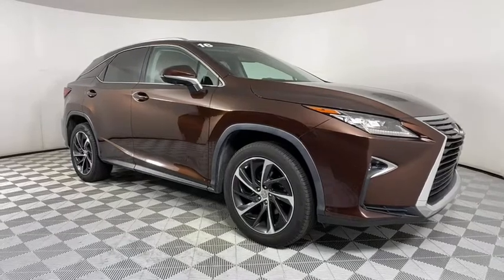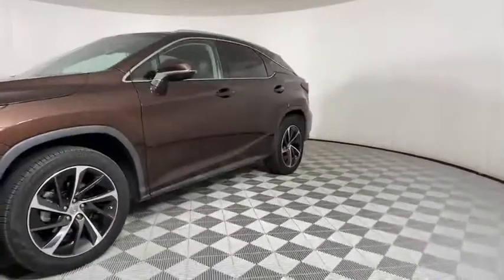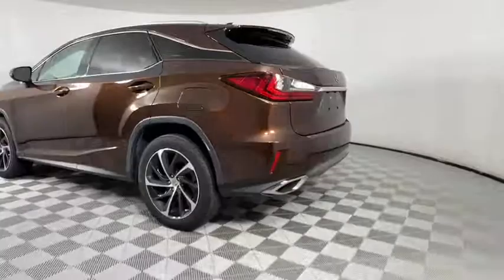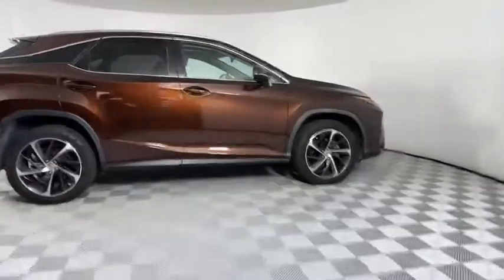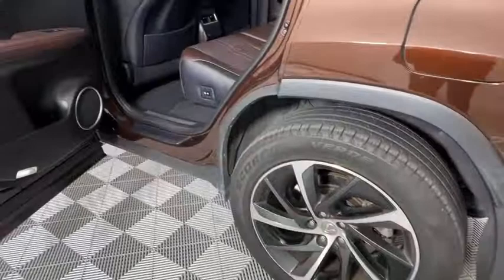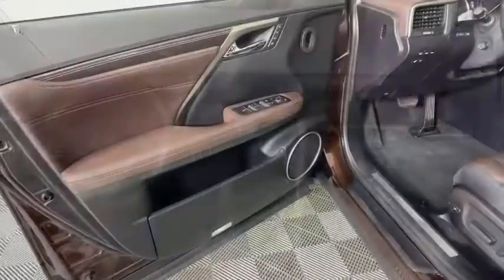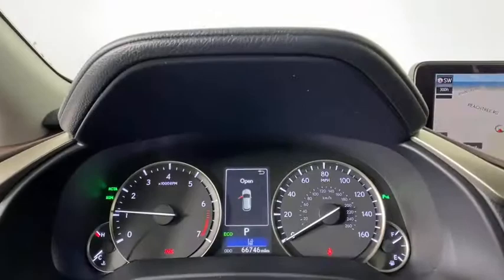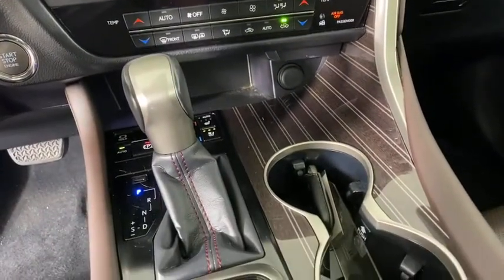2016 Lexus RX 350 Atlanta, Brookhaven, Dunwoody, Decatur, Sandy Springs, GA A1525PA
Brown Used 2016 Lexus RX 350 available in Atlanta, Georgia at Lexus of Atlanta. Servicing the Brookhaven, Dunwoody, Decatur, Sandy Springs, GA area.
2016 Lexus RX 350 350 - Stock#: A1525PA - VIN#: 2T2ZZMCA9GC023152

Certified. 2016 Lexus RX 350 Luxury CARFAX One-Owner. Clean CARFAX.**Certified w/ a (up to) 6-year Unlimited Mileage Warranty!**, **Nationwide Delivery Available!**, **We pay top dollar for trades!**, **Call now for details!**, Noble Brown w/Leather Seat Trim, 12.3 Navigation System w/Mark Levinson Audio, 4-Way Power Lumbar, All-Speed Dynamic Radar Cruise Control (DRCC), Aluminum Roof Rails, Black Wheel Caps, Blind Spot Monitor w/Rear Cross Traffic Alert, Color Heads Up Display, Driver Seat/Steering/Mirror Memory - 3 Settings, Heated & Ventilated Front Seats, Heated Hard Maple Steering Wheel, Illuminated Aluminum & Wood Door Trim, Lane Departure Alert w/Steering Assist, Lexus Safety System Plus w/Triple-Beam Headlamps, Luxury Package, Luxury Package w/Two-Tone Instrument Panel, Panoramic Moonroof, Premium Triple-Beam LED Headlamps w/Auto High Beam, Rain-Sensing Windshield Wipers, Rear Armrest Storage Compartment, Rear Door Sunshades, Semi-Aniline Leather Seat Trim, Single-Disc DVD Changer, Stainless Steel Rear Bumper Protector, Touch-Free Power Rear Door, Wheels: 20 x 8 Super Chrome Machine Finished.Certification Program Details:* Certified Unlimited Mileage Warranty! When combined w/ the New-Vehicle Warranty, it provides up to 6 years of coverage!* Complimentary Maintenance Plan covering the first four basic factory-scheduled maintenance services for 2 years or 20,000 miles* $0 Warranty Deductible* Comprehensive 161-Point Inspection* Roadside Assistance w/ Trip InterruptionHennessy Lexus of Atlanta is proud to offer you this Exceptional 2016 Lexus RX! It comes well appointed, is exceptionally clean, and has undergone a rigorous mechanical and cosmetic reconditioning process. Come see why our cars are a cut above!At Hennessy Lexus of Atlanta, we offer a tremendous selection of New & Pre-Owned vehicles, accompanied with outstanding deals and unparalleled service! We have a strong and committed sales staff with many years of experience satisfying our customers' needs. We take pride in standing above the competition with a solid reputation and our entire team will ensure your car buying experience exceeds your expectations!We are leading the way with Real-Time Market based pricing that yields you the absolute best values on every car and truck. For over 50 years, the Hennessy family has been the most trusted name for luxury vehicles in metro Atlanta. We operate 10 dealerships in the Atlanta market, which provides us with access to a network with over 2,500 vehicles! No matter what you are interested in, we can't wait to help you find the perfect vehicle!